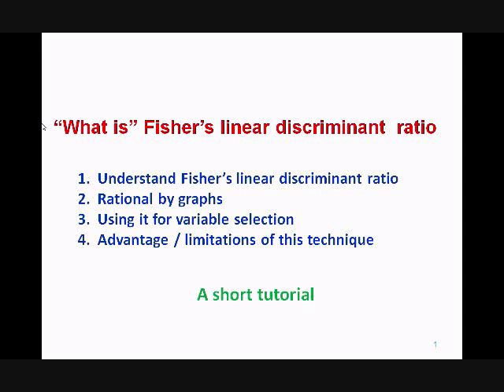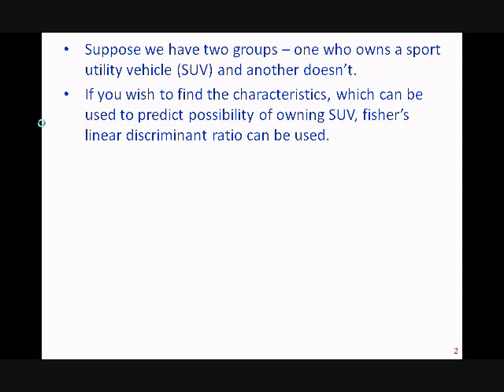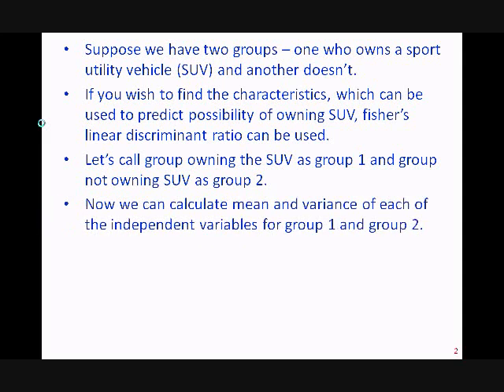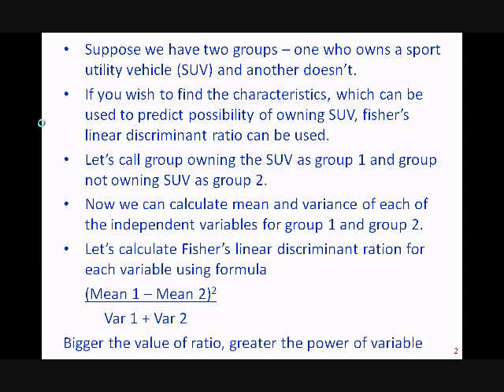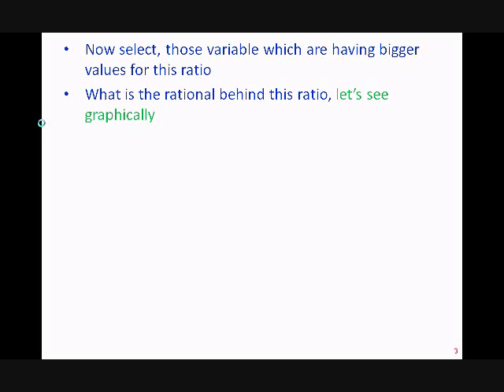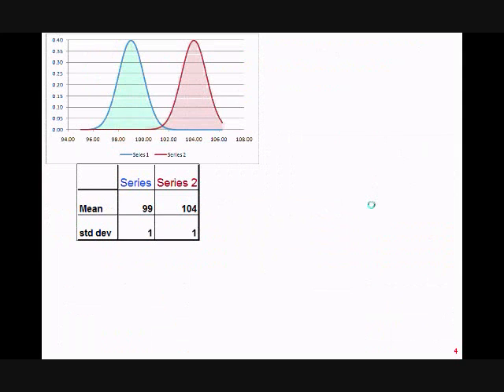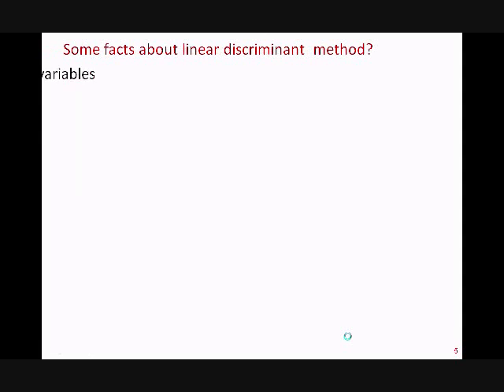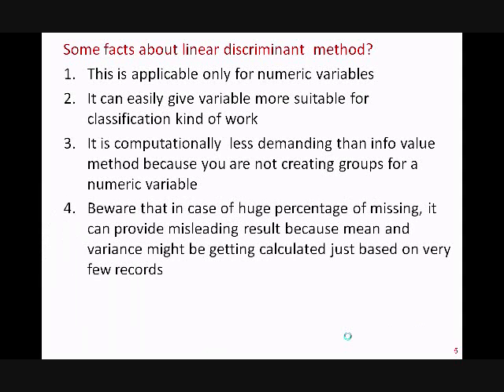What is Fisher's linear discriminant Function.wmv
Fisher's linear discriminant function, using this for variable selection, advantages of linear discriminant method, limitations of  linear discriminant method (linear discriminant analysis)